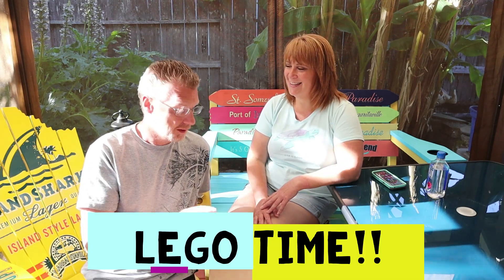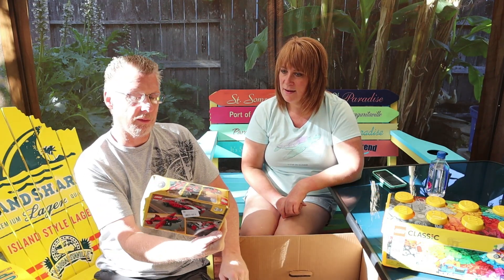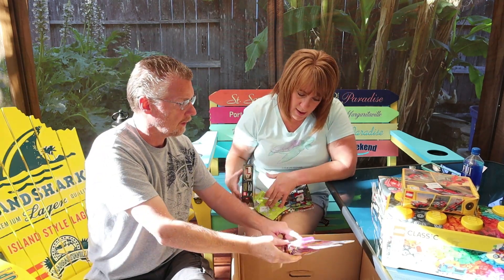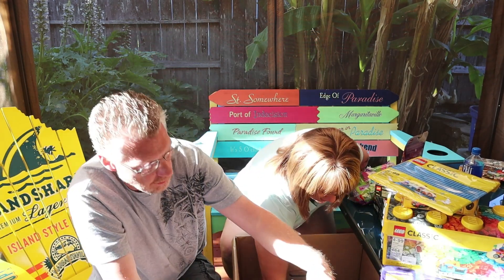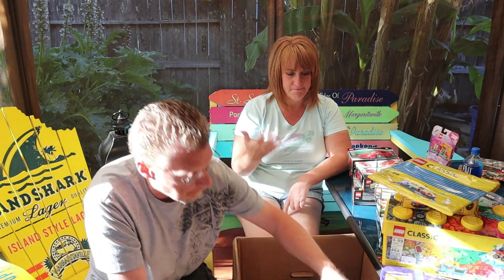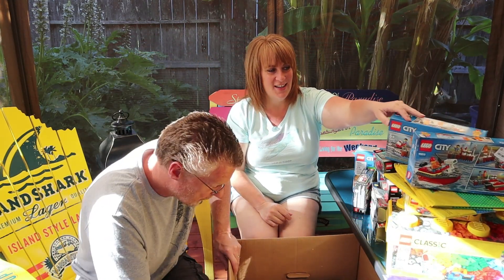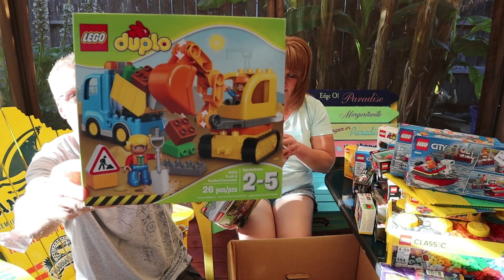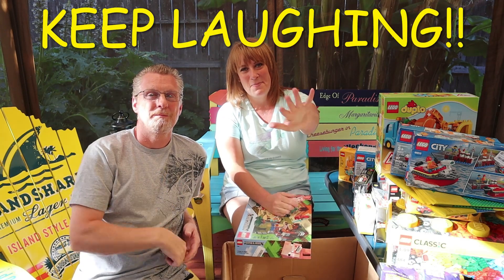Paid $267 for 50 LEGO Kits. What Did We Get? CAN WE DOUBLE OUR $$? Watch this BULQ EXTREME UNBOXING.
This is our most recent retail liquidation extreme unboxing video from bulq.com

DON'T FORGET TO GO SEE OUR FRIENDS ON OUR FEATURED CHANNELS